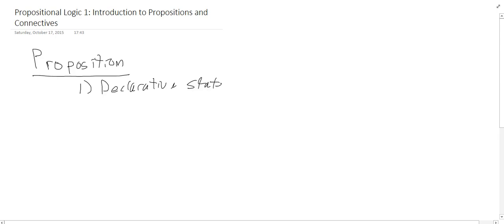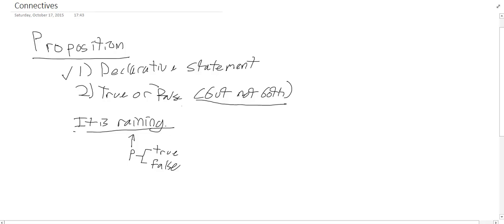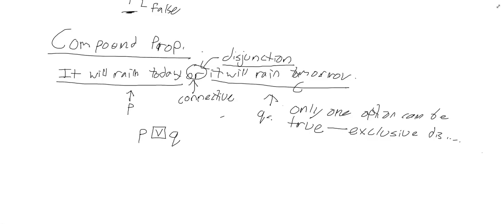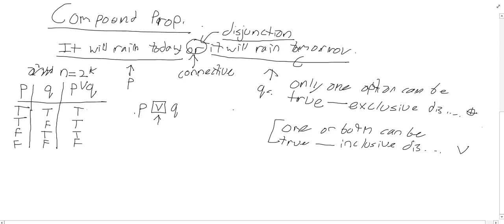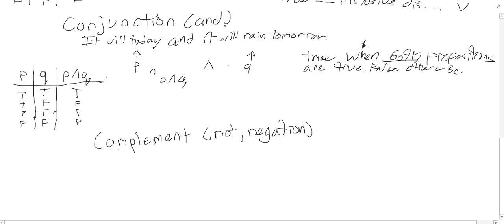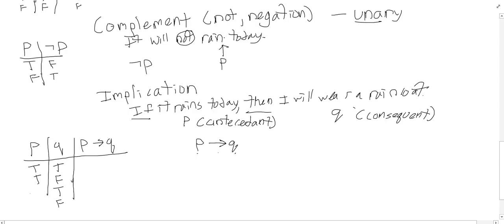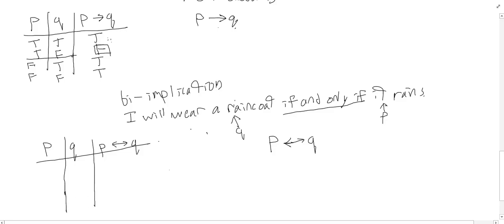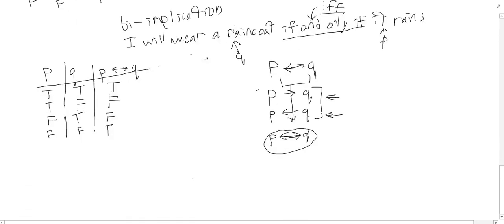A Foundation for Programming: Propositional Logic Part 1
In which I discuss the basics of propositional logic, a form of symbolic logic that is very useful for computer programmers to know and understand (I promise! The reasons will become apparent as the series progresses).